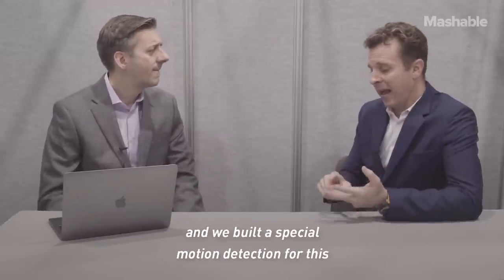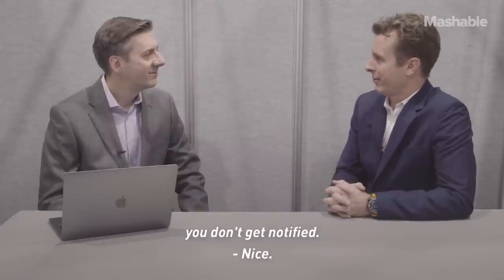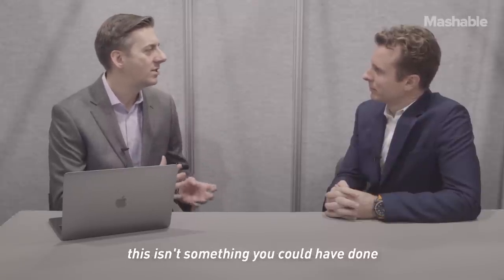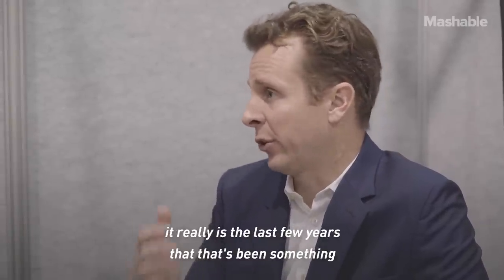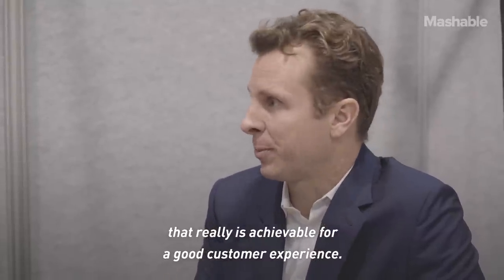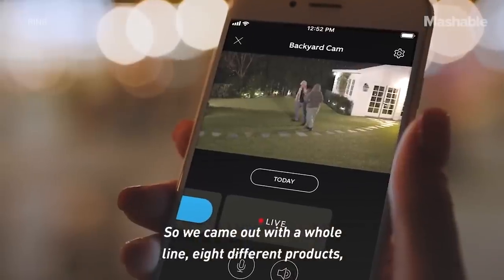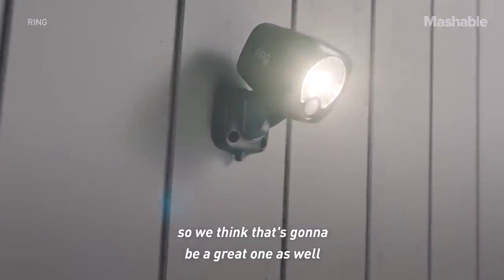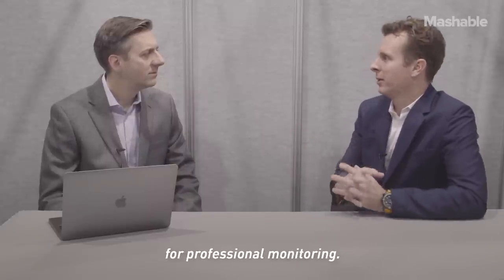Ring CEO Talks Video Doorbells, Sensor Technology, and the Total Home Security of the Future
In this special edition of MashTalk, Mashable met with Ring CEO Jamie Siminoff on the floor of CES 2019 to catch up with the company's latest release of products.

Mashable is for superfans. We're not for the casually curious. Obsess with us.